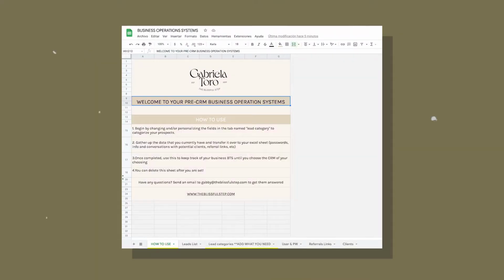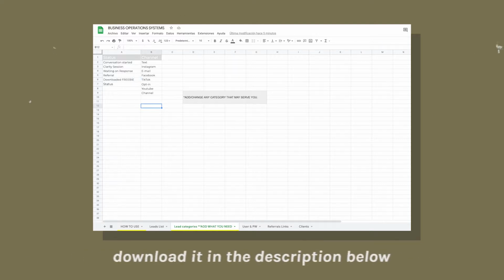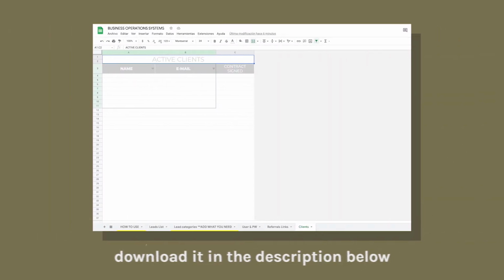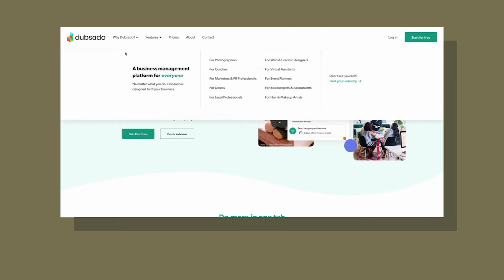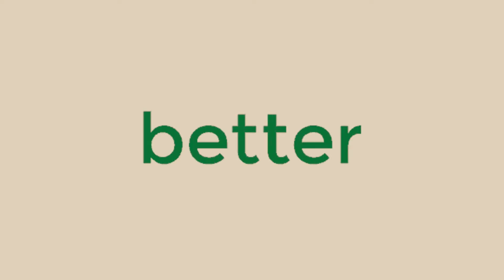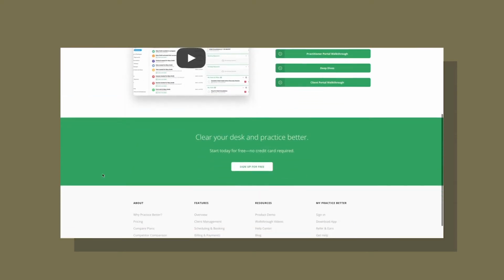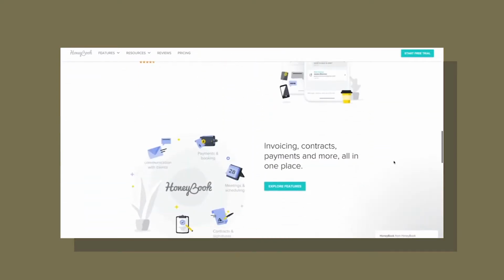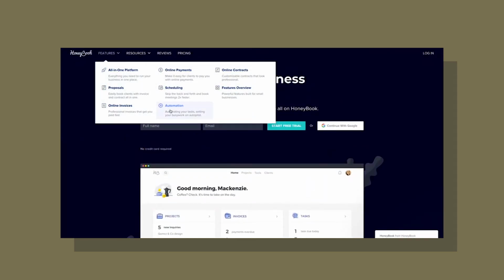Before you choose a CRM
CRM is a crucial component of the behind the scenes of your business. Learn how to:
 - know how to begin the research
- narrow down your options
- organize your behind the scenes for your transition

Sharing moments and life lessons virtually to help you navigate your first year of becoming your own boss♡

FB, IG and Tiktok: @theblissfulstep

• Check out my Substack Behind the Growth: A space where we share the real experiences and lessons that come from helping founders bring people in, build a team, and scale

• Get the exact contractor hiring and onboarding checklist I use with my clients

With over 5 years of online experience, I have helped hundreds of brands from all over the world organize, systematize and monetize their services to finally live a remote life.

💻 | SOFTWARE I USE TO MANAGE MY BUSINESS | 💻